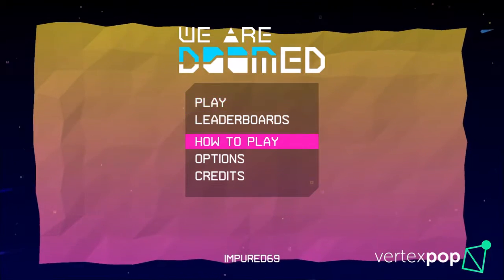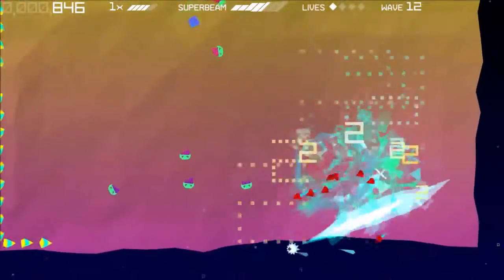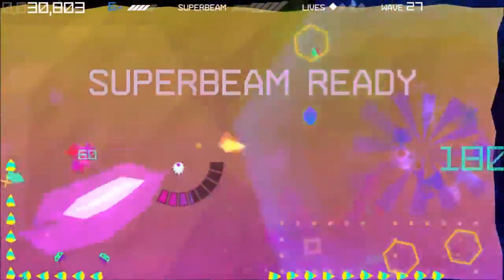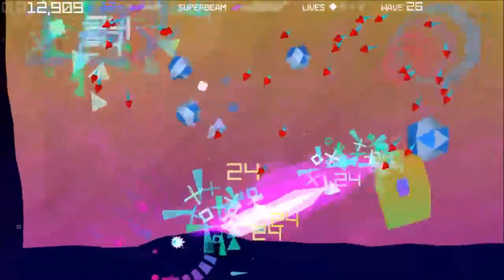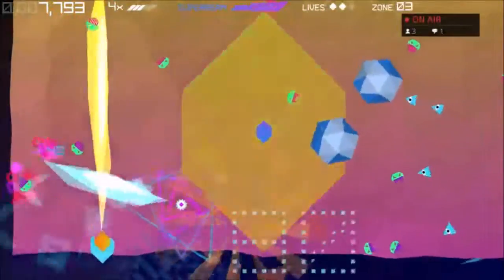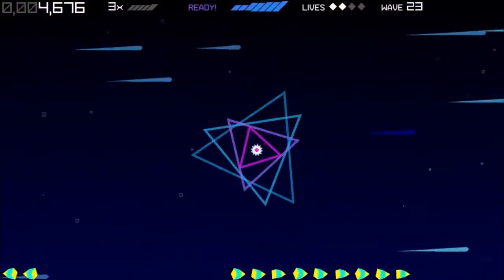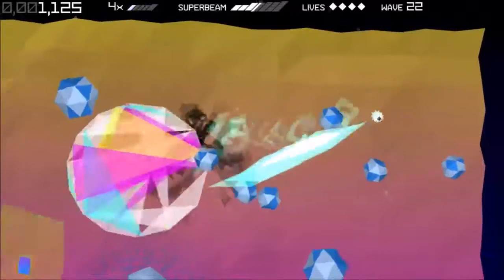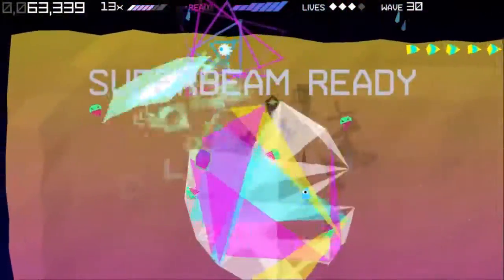PlayStation Plus Showcase - We Are Doomed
Schedule:
Tuesday       4-6pm est: Multiplayer Tuesday
Wednesday 4-6pm est: The Witcher 3: Wild Hunt (Doing Everything)
Saturday      2-5pm est: Darkest Dungeon
Sunday         2-5pm est: The Witcher 3: Wild Hunt (Doing Everything)
Starting the first Tuesday of every month taking over regular schedule till no more games for PS4:
PlayStation Plus Showcase